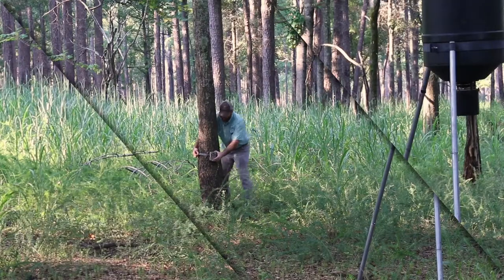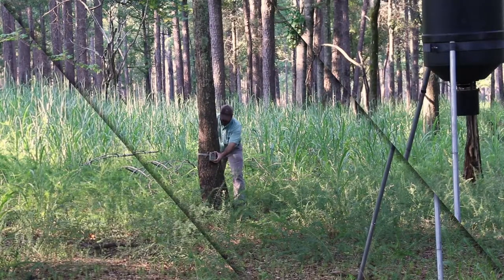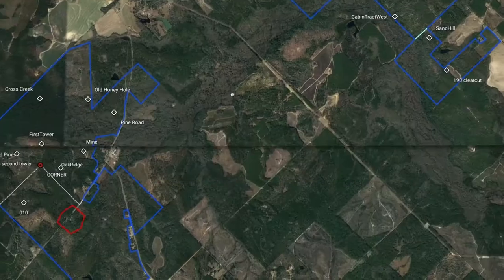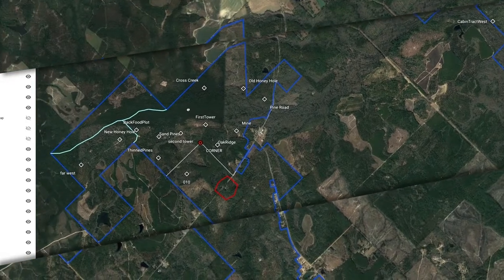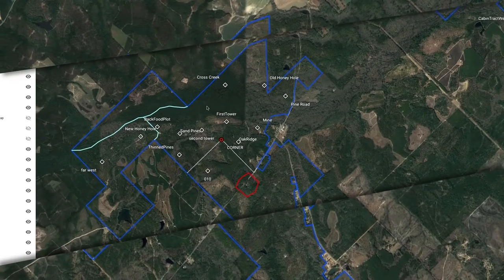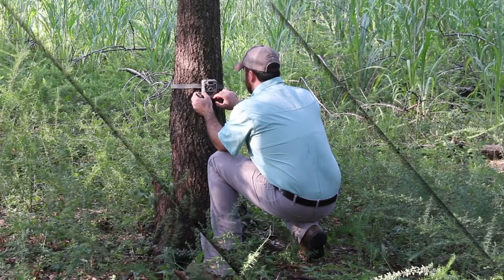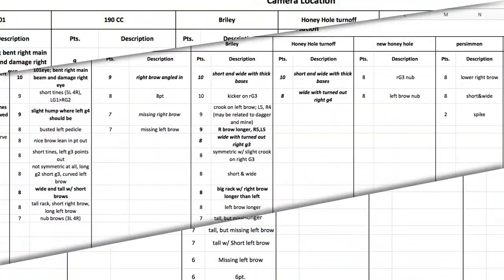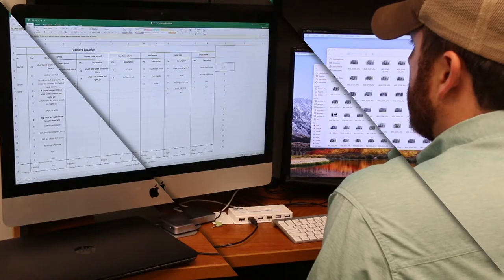Management Minute - Camera Surveys